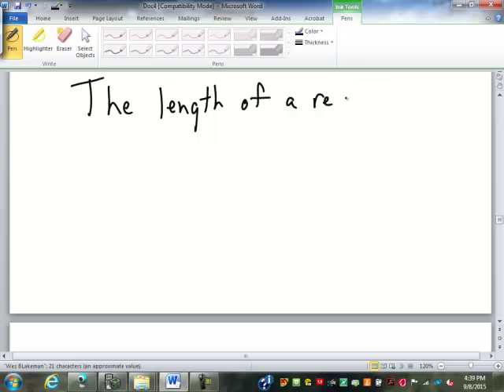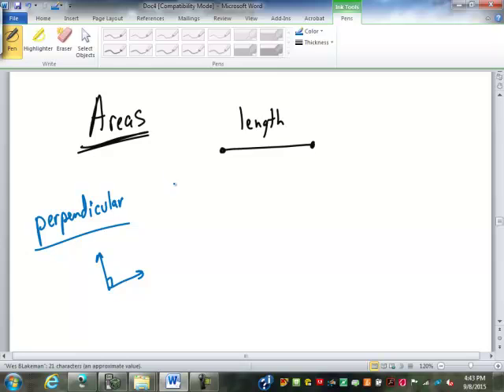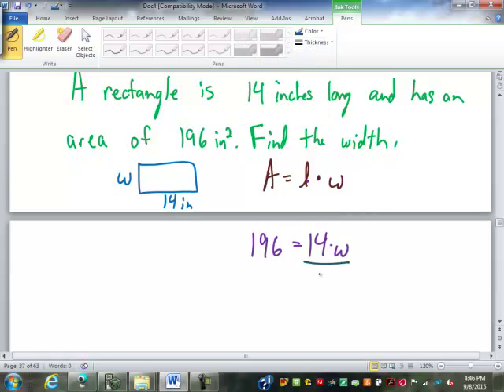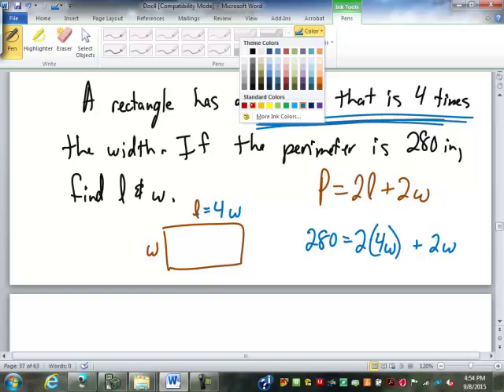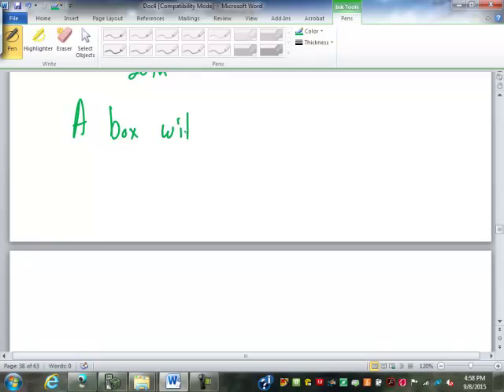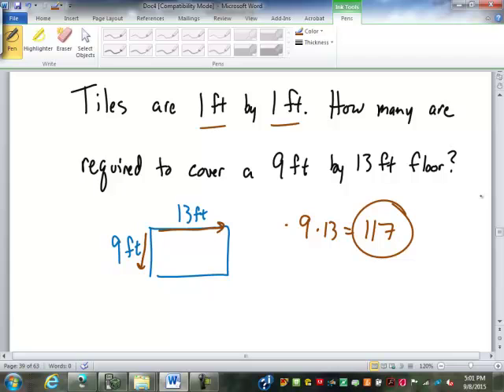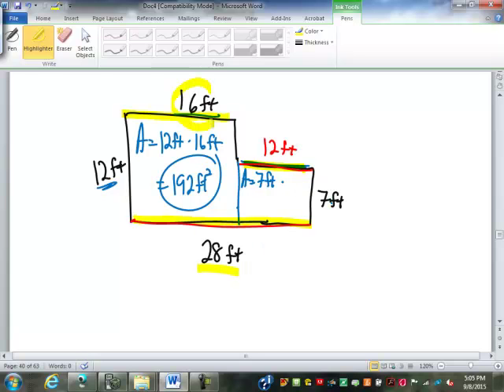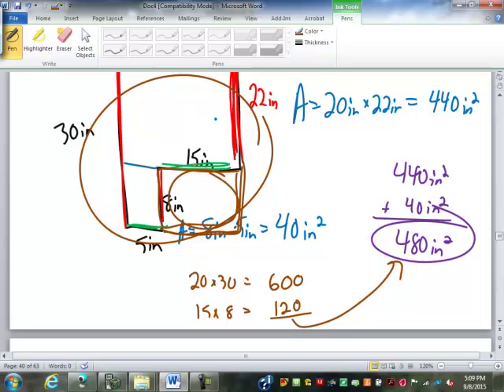14 Areas Volumes and other Geometric Applications